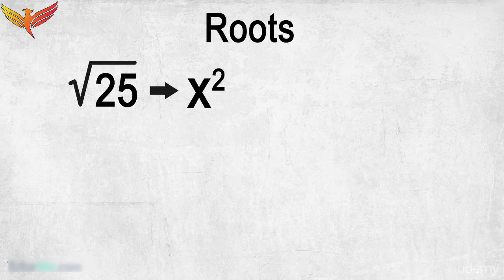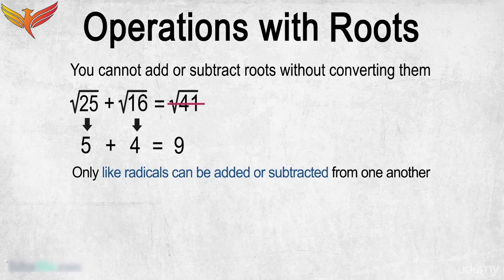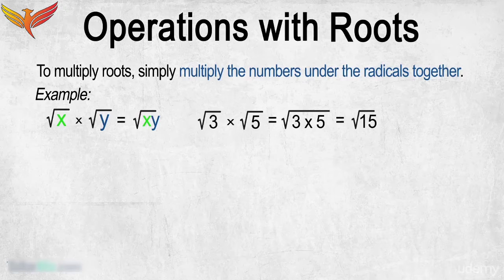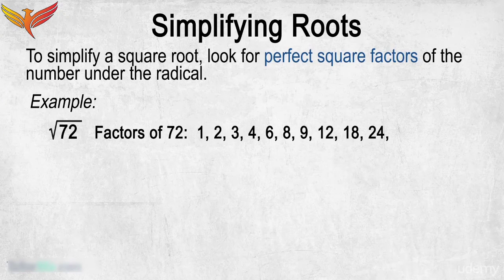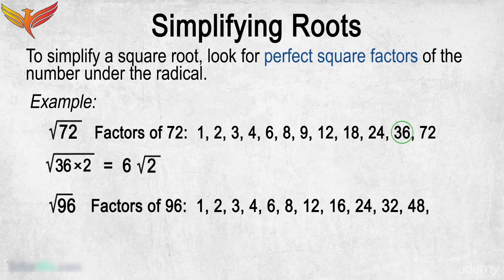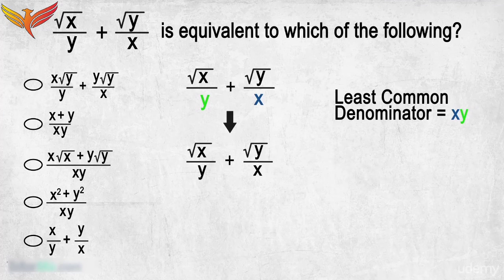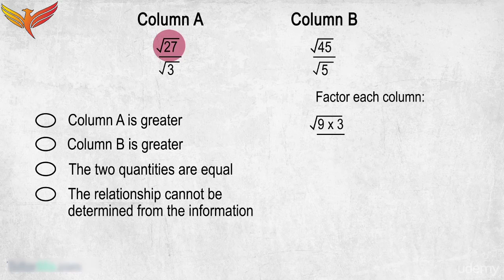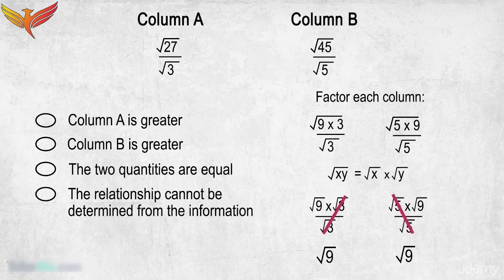GRE Preparation || [Part-14] Quantitative Reasoning || Roots [GRE Maths Section]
Hey guys this is the thirteenth part of the video about a comprehensive, fully-animated course that will help I master the GRE.

Description